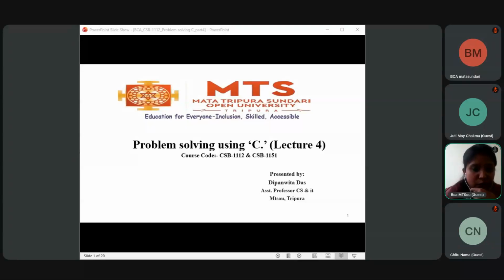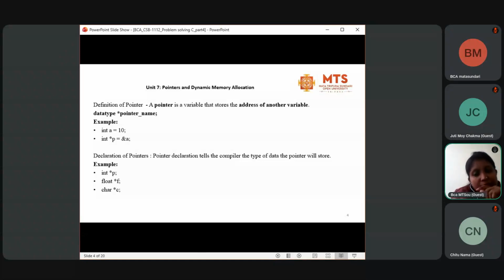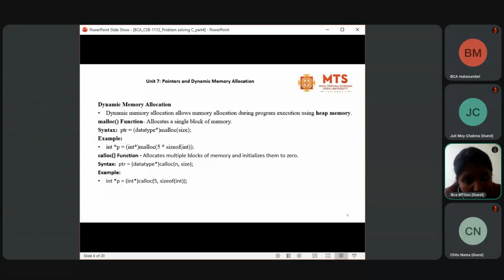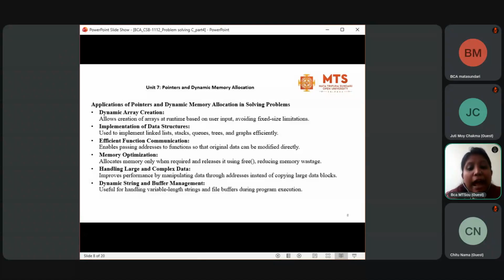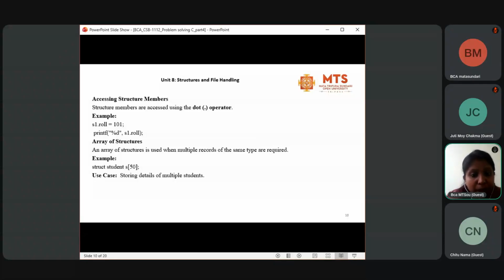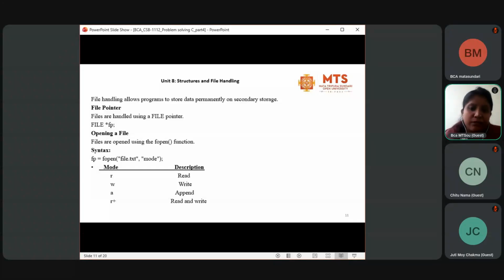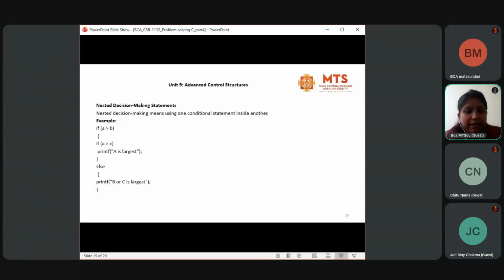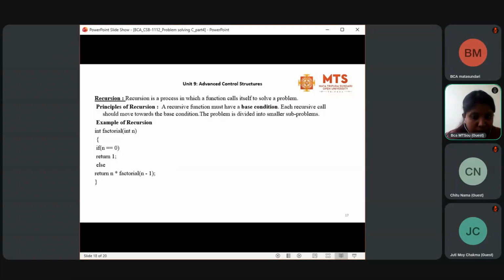BCA - Problem Solving Using C Lab CSB 1151 Unit 7,8,9